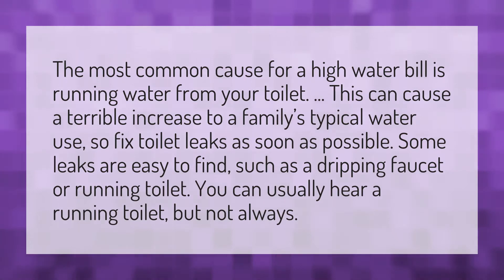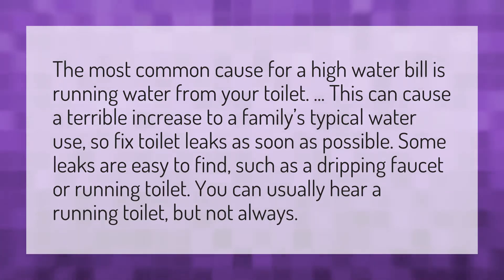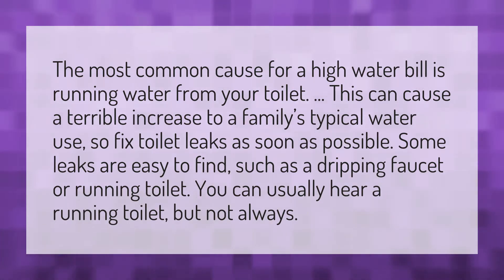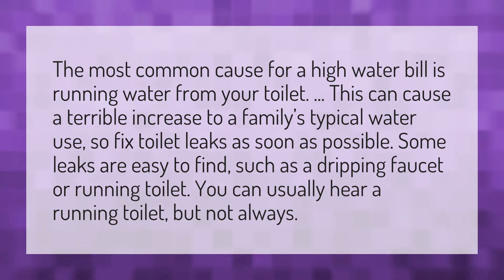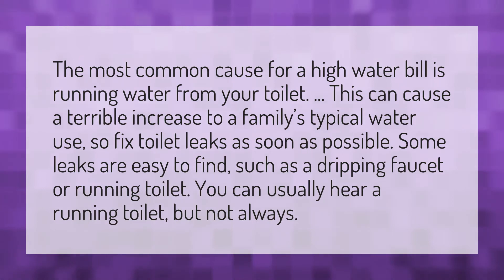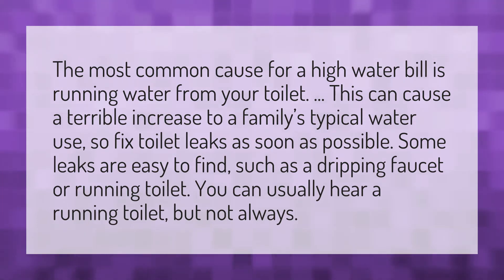Why is my water bill so high?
Consumer Number Bill • Why is my water bill so high?